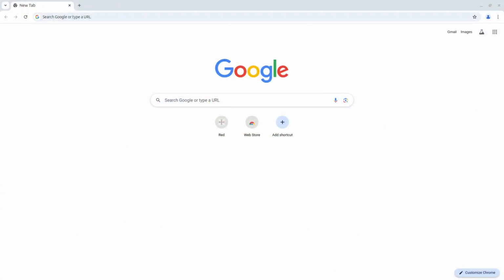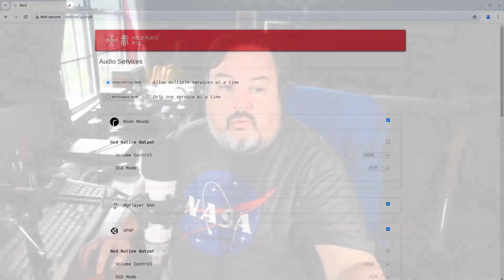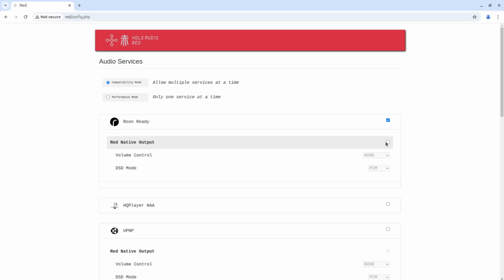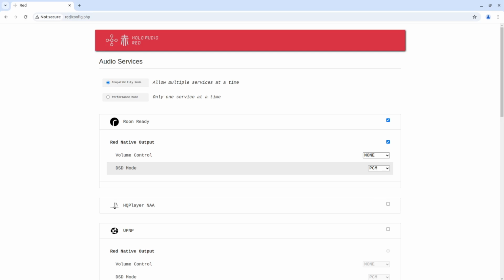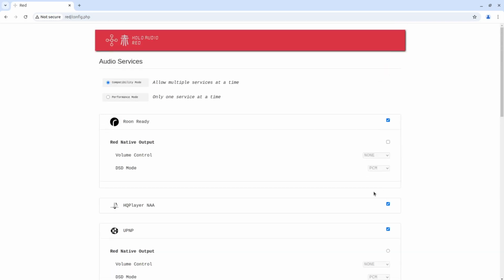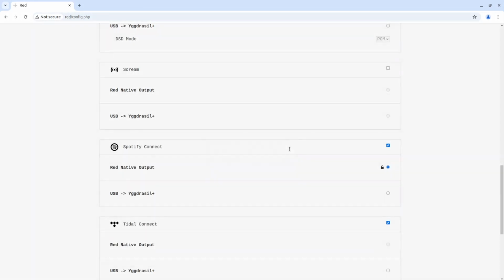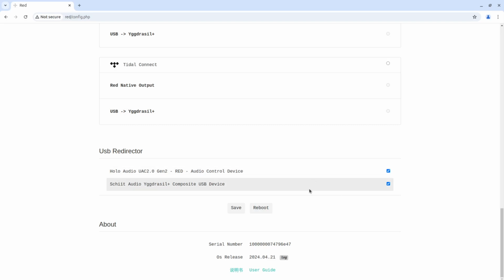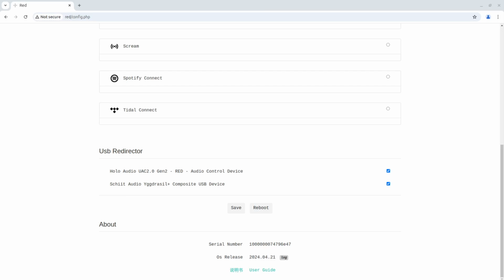Holo Red OS - Red Tutorial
Holo Audio Red OS